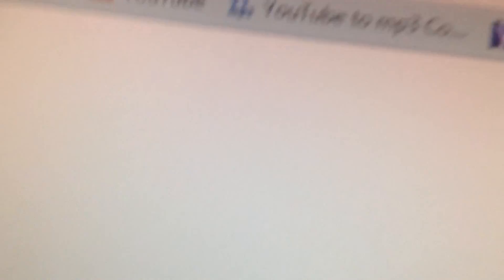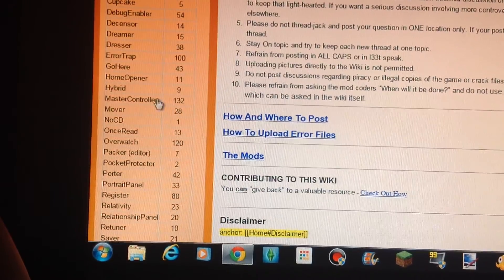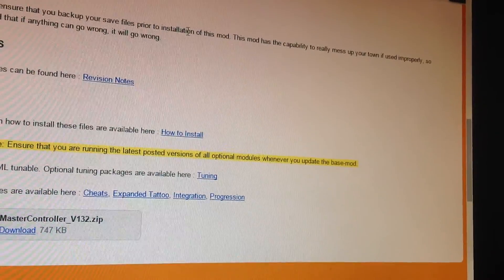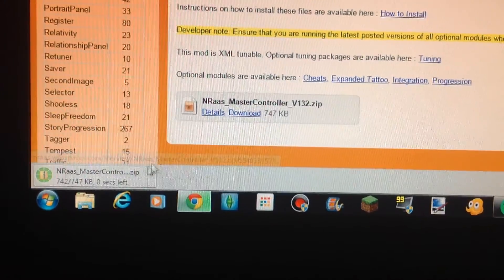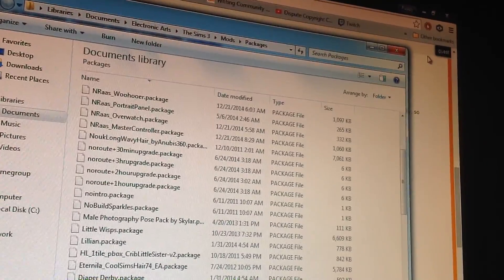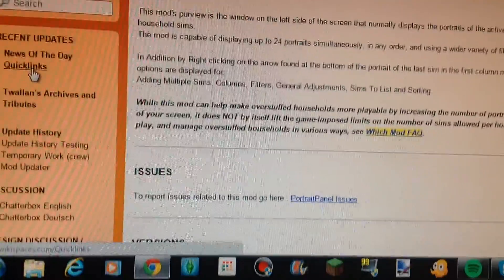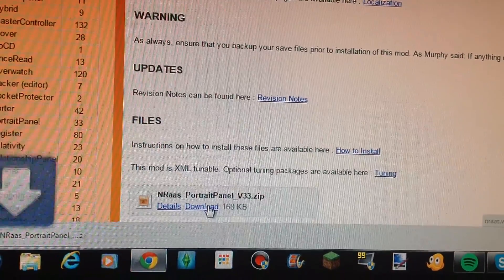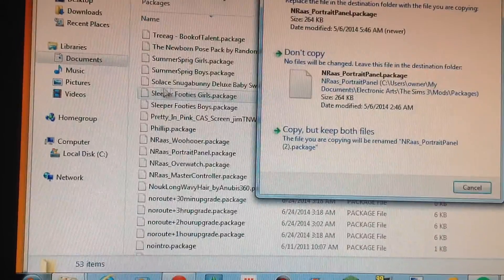How to Get More Than 8 Sims in A Household : Sims 3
Awesome day guys, Hopefully you learned how to do this now.